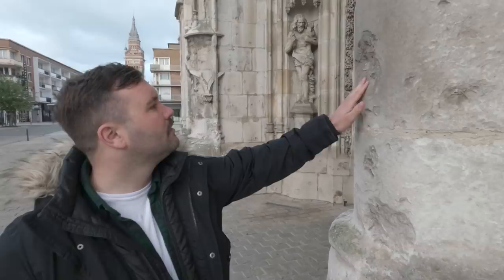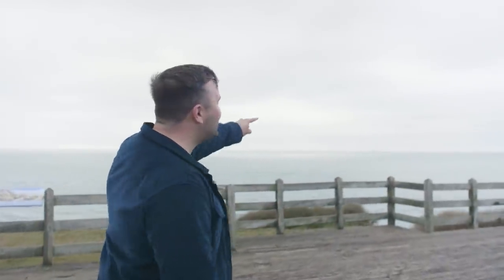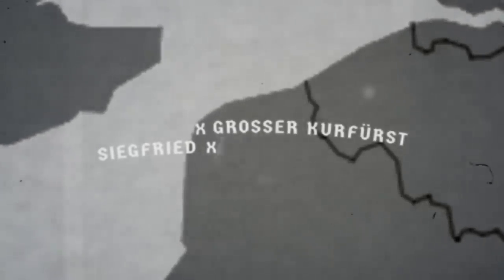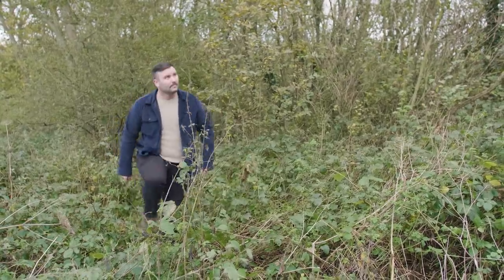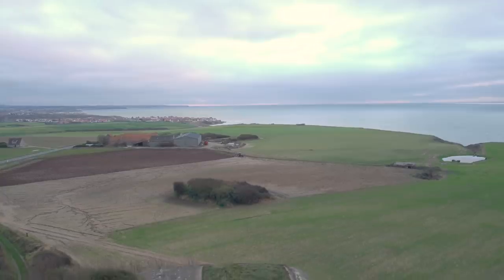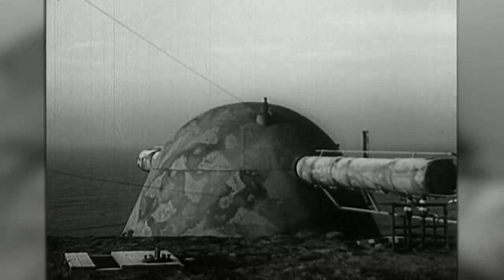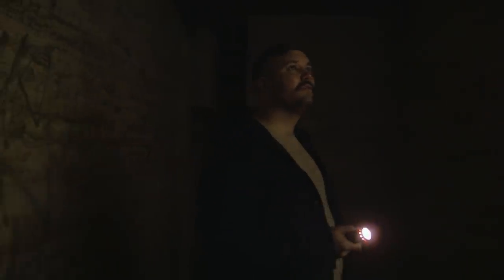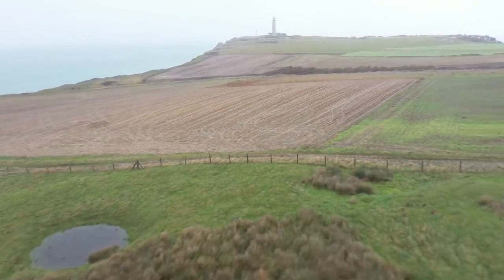Inside Hitler's Nazi Mega Bunkers | Traces of World War Two With James Rogers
'Exploring The Nazi Mega Bunkers Of Hitler's Atlantic Wall'

War historian James Rogers travels to northern France to explore the gigantic Todt Battery. Also known as Batterie Todt, it was a battery of coastal artillery built by Nazi Germany in World War II, located near Cape Gris-Nez in the Pas de Calais, France.

Originally called Siegfried Battery, it was renamed in honour of the German engineer Fritz Todt. It was later integrated into the Atlantic Wall, the line of defences Hitler believed would repulse an Allied amphibious invasion of mainland Europe.

The Todt battery had been been able to shell the port of Dover as well as Allied shipping in the English Channel throughout the war, but it fired for the last time on 29 September 1944 after an intense aerial bombardment and assault by Canadian infantry.

James explores the cavernous remains of the bunker, where huge naval guns operated under an armoured turret. He also heads down into the warren of tunnels behind the battery, where the German garrison left the walls covered in graffiti.